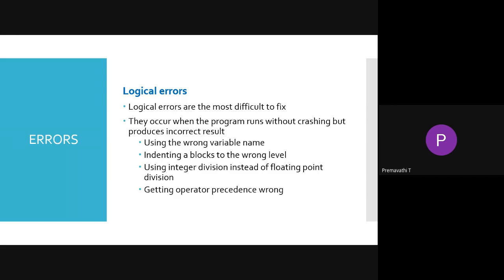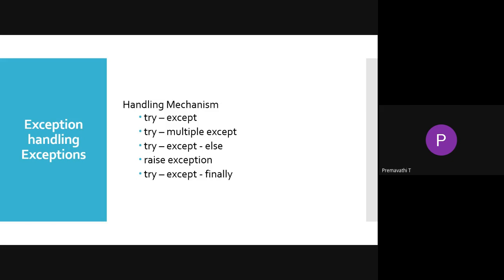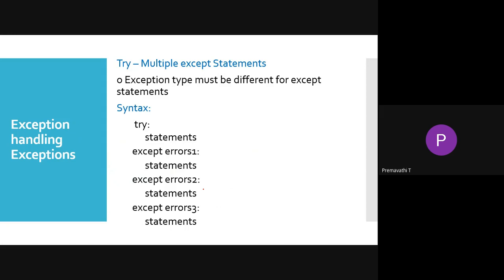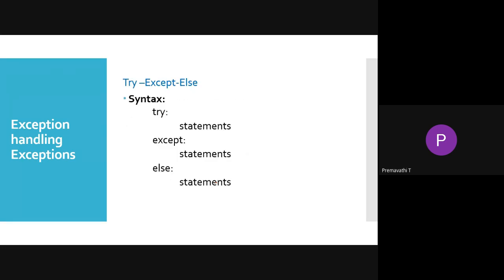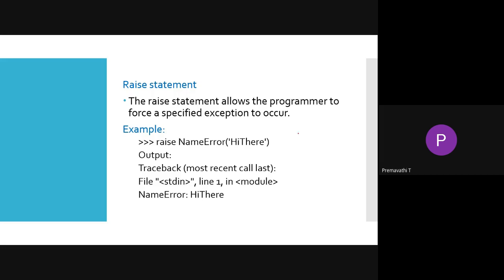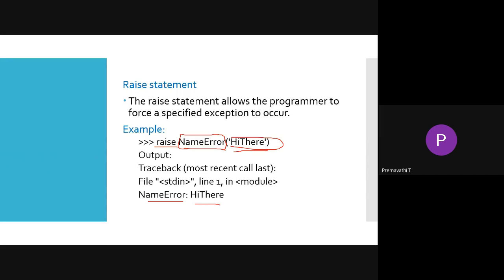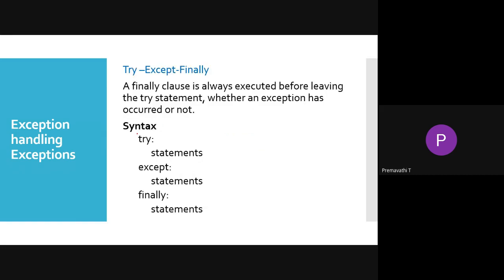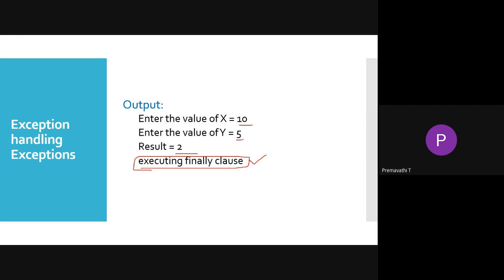7TD1+TT1 TS1 PP Exception Handling PT 06 09 2021